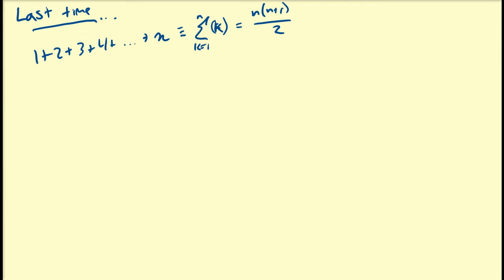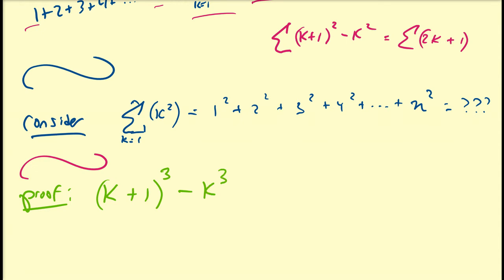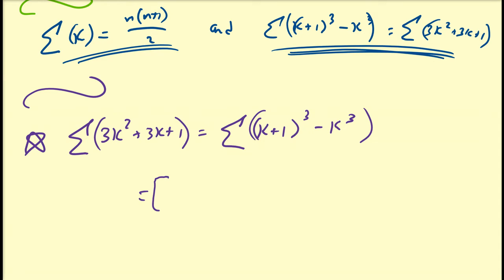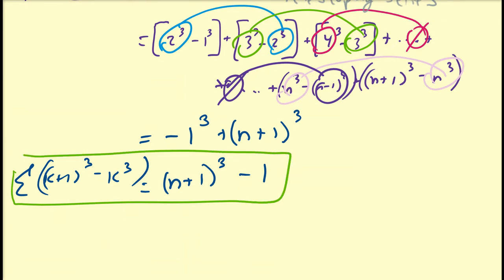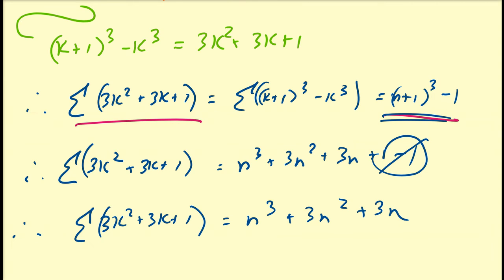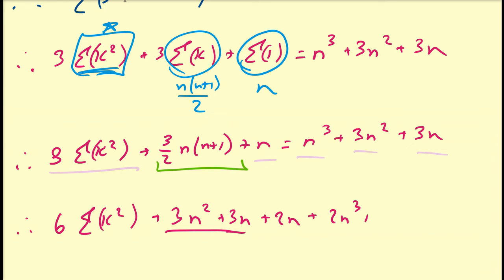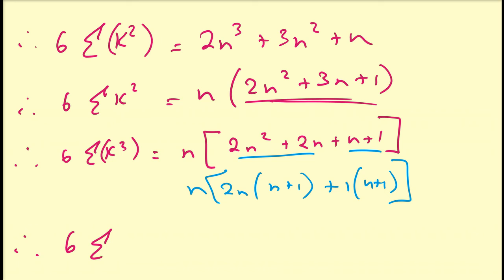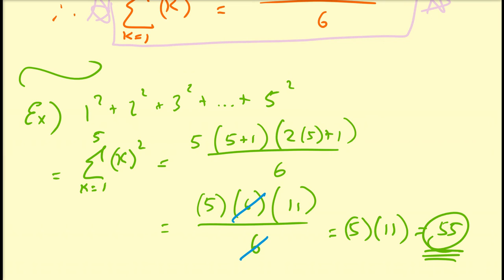(MAx18d) Sums of Integer Powers (Pt. 2)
In this video, we revisit the sum of integers formula and use it and algebraic identities to derive the sum of squares formula. We then illustrate this formula with an example.